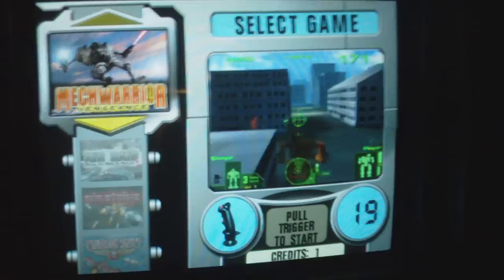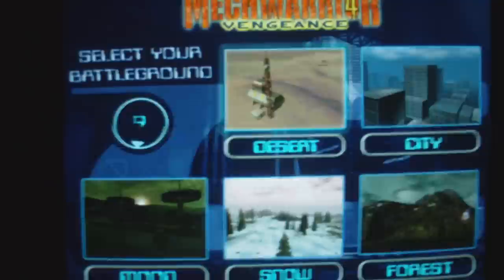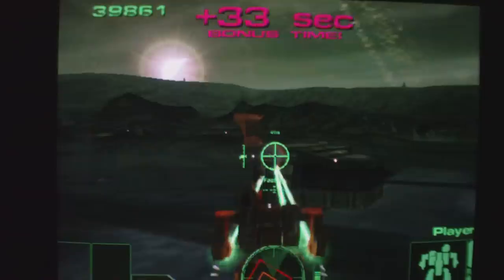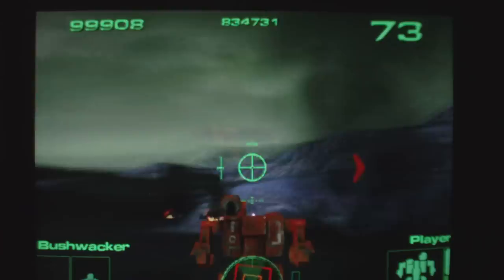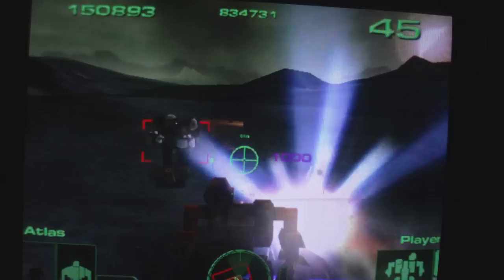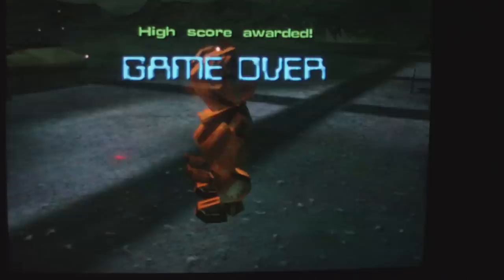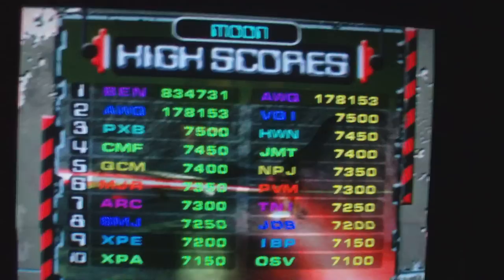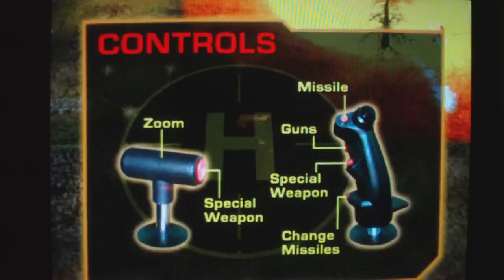Mechwarrior 4 & Air Strike Review - Game Grid Arcade, Utah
Reviews of Mechwarrior 4 and Air Strike running on a Tsunami Motion Cabinet (also known as the Tsumo). The point of the video wasn't to really show the motion but just the games since there never was much footage on Mechwarrior running on this machine on youtube prior.

The Game Grid Arcade is located in West Valley City Utah at the Valley Fair Mall, currently with an entrance outside next to the Red Robin Restaurant. We may move inside soon.